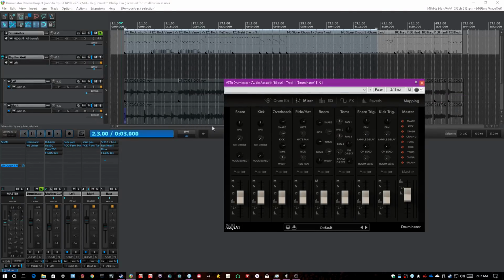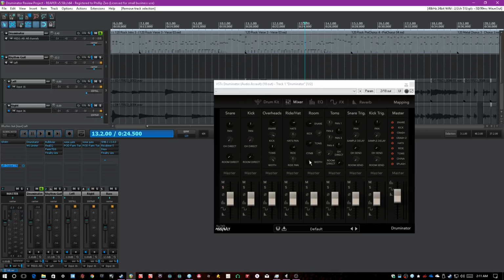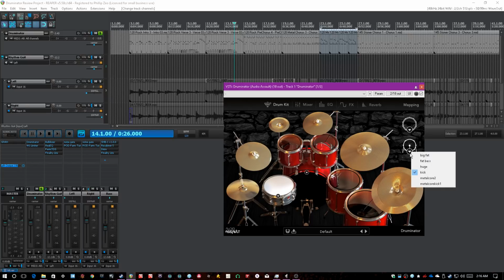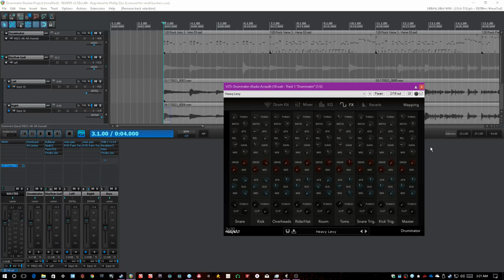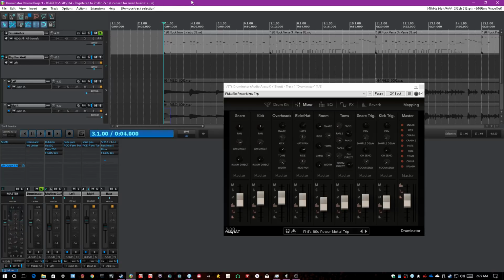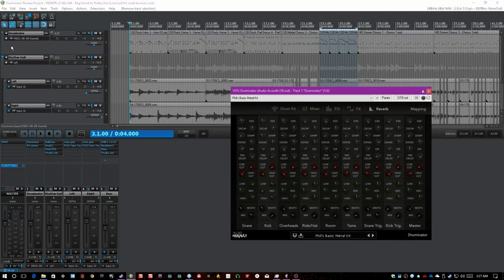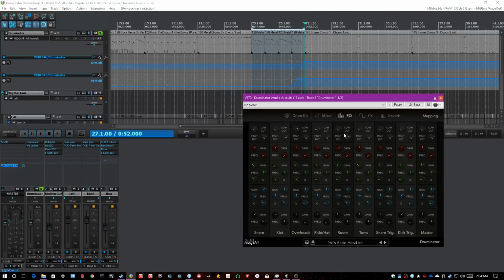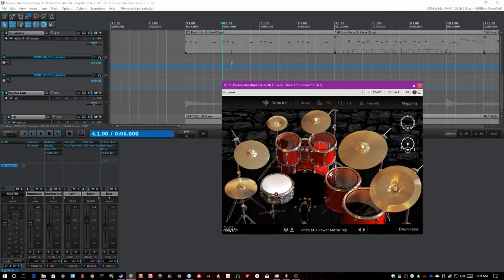"Audio Assault - Druminator" Absurdly Thorough Review - Drum Sampler Plugin (Presets In Description)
Hello, friends! Here's an absrudly thorough review of Audio Assault's newest plugin, a VST Instrument lovingly referred to as "Druminator". Currently on sale for 9$, one must ask themselves, is it worth it? So I investigated. And played with it. And made some presets.
Included in this video is a walkthrough of literally everything you can do in the plugin, what that means for the end user, and how the plugin works / sounds. Enjoy the review!
Below are links to purchase Druminator, and links to my presets. Replies, comments, questions, and critiques are welcome in the comments section as well.